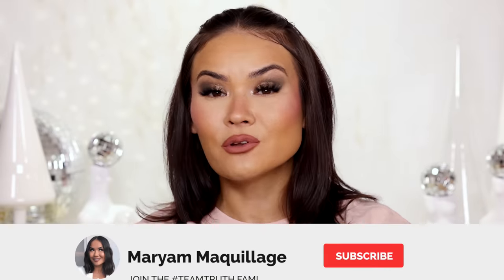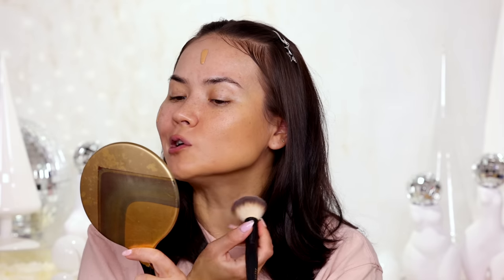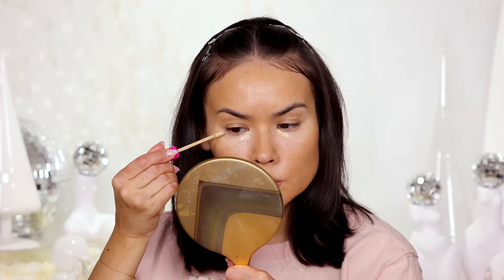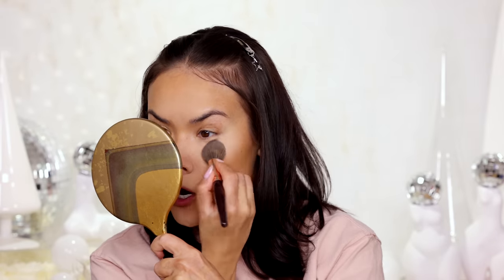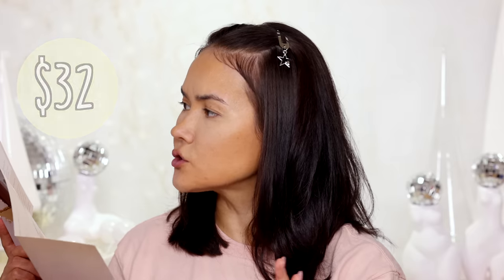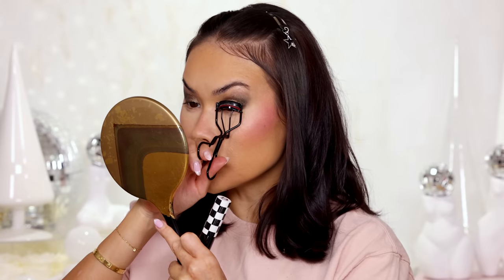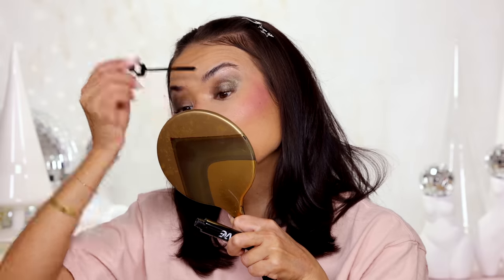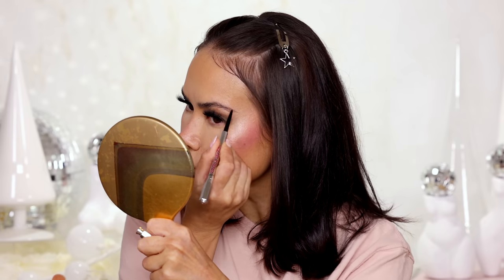LETS GO! Testing The Latest Makeup Releases | Maryam Maquillage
Hey you What up?! In this video, I’m testing the latest makeup products and applying them to create a look. It’s the second week of January, and here’s what we have in New Makeup so far!

PRODUCTS MENTIONED:

LAWLESS
Serum Primer

ERBORIAN
Skin Hero

ESSENCE
Keep Me Covered Foundation

RARE BEAUTY
Eye Brightener

ESSENCE COSMETICS
Keep Me Covered Concealer

JACLYN COSMETICS
Brightening Face Powder

JACLYN COSMETICS
Correcting Face Powder

HALF MAGIC BEAUTY
Cheek Fluff Blush

BENEFIT
Fluff Up Brow Wax

CHARLOTTE TILBURY
Brow Fix

PAT MCGRATH X
STAR WARS
Sith Seduction Palette

CHARLOTTE TILBURY
Color Chameleon Eyeshadow Crayon

GXVE BEAUTY
Lengthening Mascara

ARTIST COUTURE
Babydoll Behavior Lashes

RARE BEAUTY
Positive Light Silky Touch Highlighter

CHARLOTTE TILBURY
Lip Liner in Hot Gossip

RARE BEAUTY
Lip Souffle in Elevate

MaryamNYC

MaryamNYC

Maryam Maquillage
597 West Side Ave.